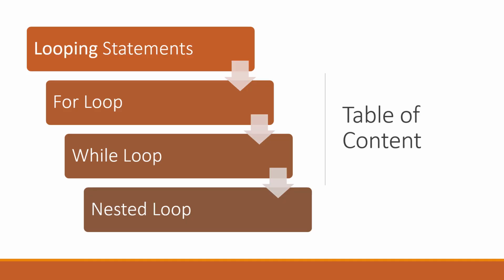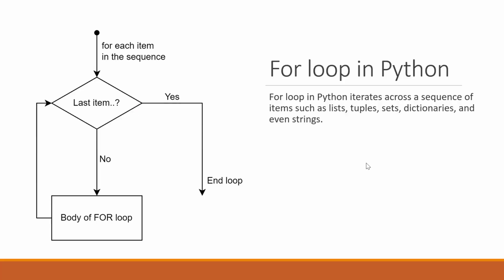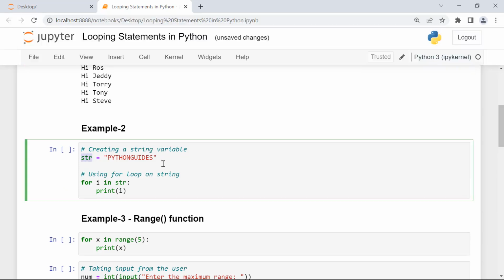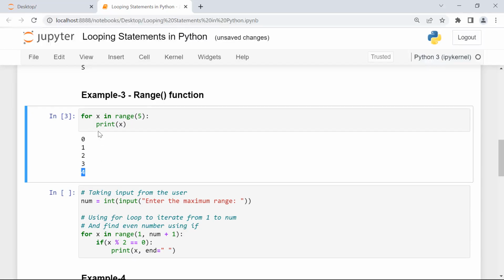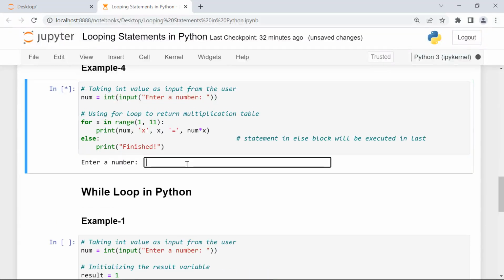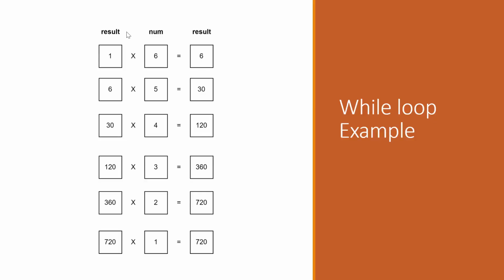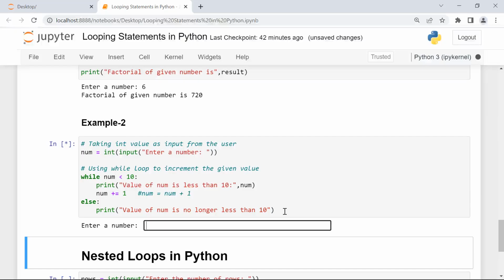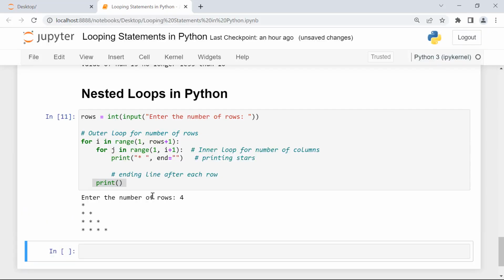Looping Statements in Python | for loop, while loop, and Nested loop.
Learn Looping Statements in Python with this practical beginner-friendly tutorial. In this video, you'll understand how Python loops work and how to use for, while, and nested loops to repeat code efficiently.